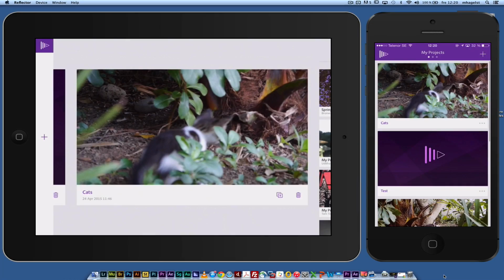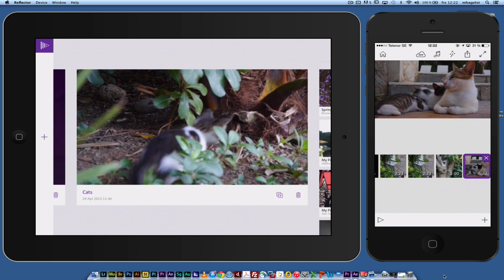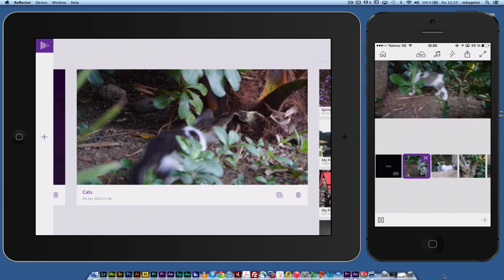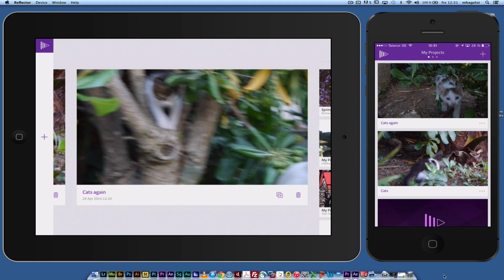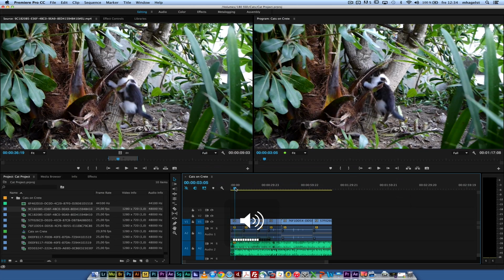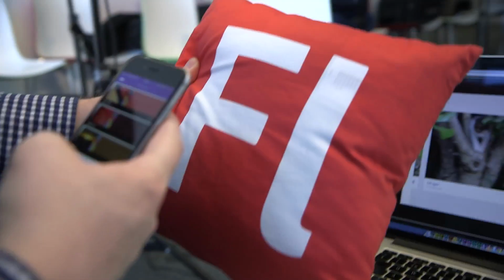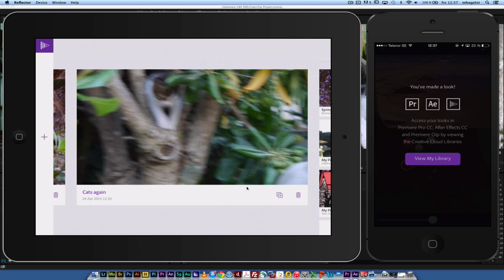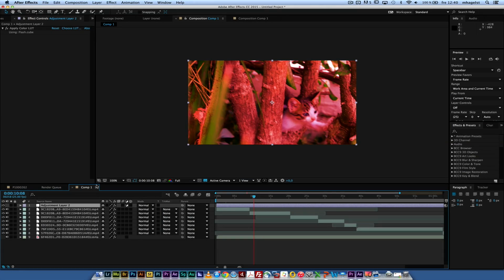Premiere Clip and Premier Pro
In this session Max show how you can turn the clips you shoot with your iOS device into great videos, with Adobe Premiere Clip, the all-new app for on-the-go video editing. Then, share them on your favorite social channels, or sync them to Adobe Creative Cloud to take them further in Premiere Pro CC.